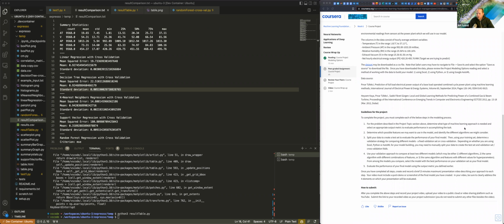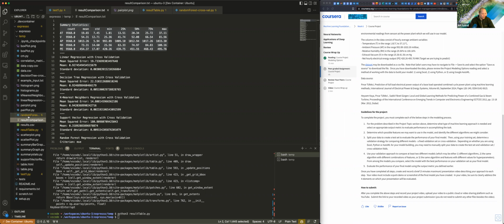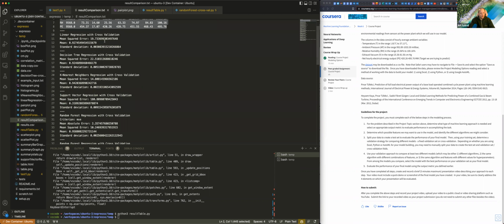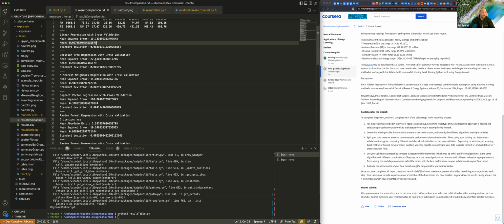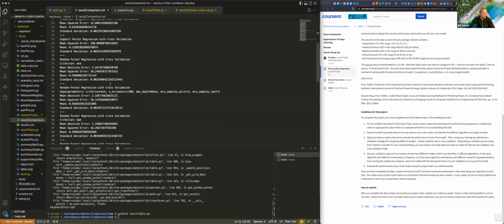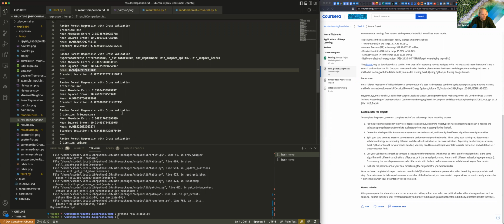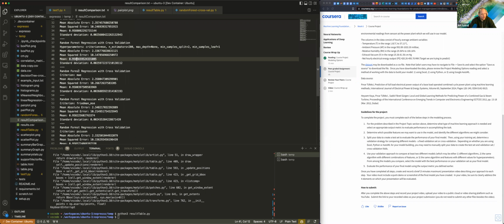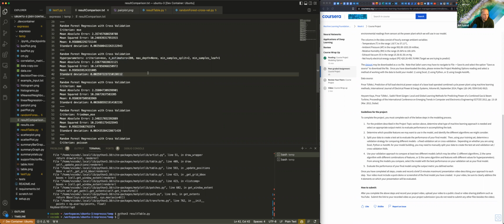Machine Learning Foundations for Product Managers - Course Project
Course Project for Machine Learning Foundations for Product Managers